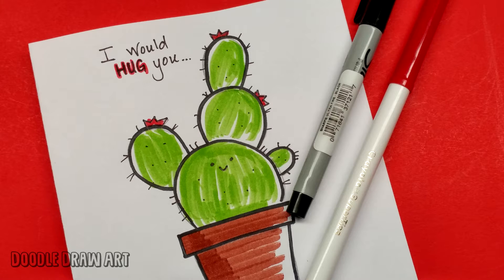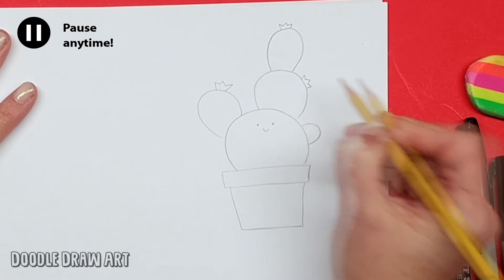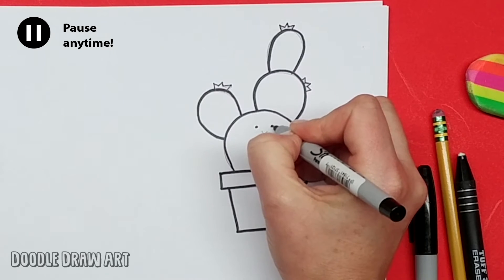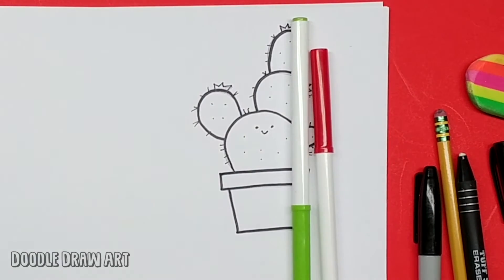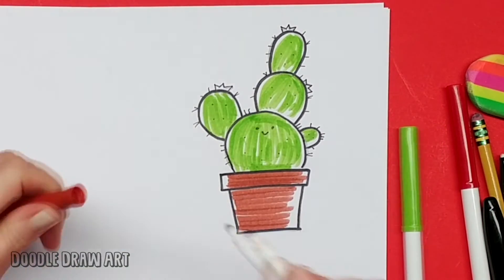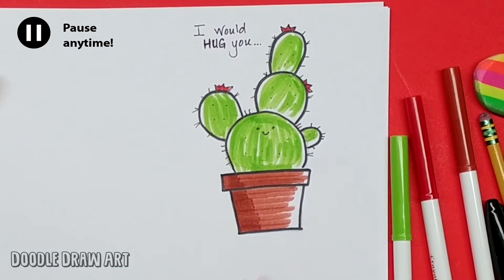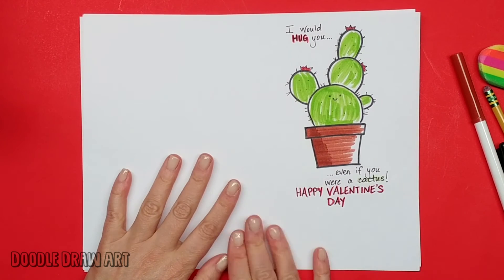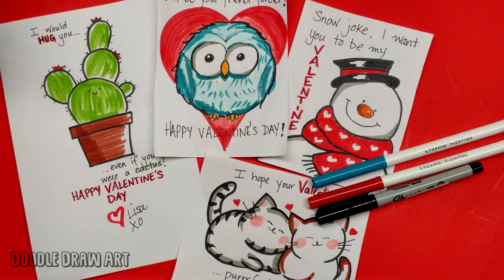How to Draw a Cactus Valentine Card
In this video I'll show you how to draw  a super cute cactus valentine card.  I'll break it down step by step!  It's easy!!